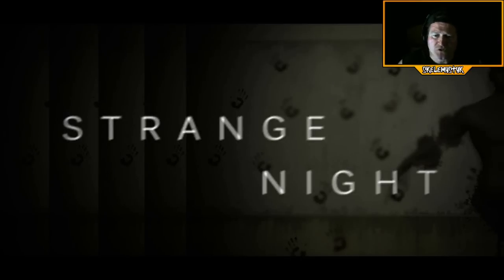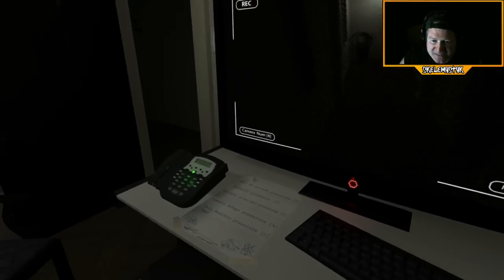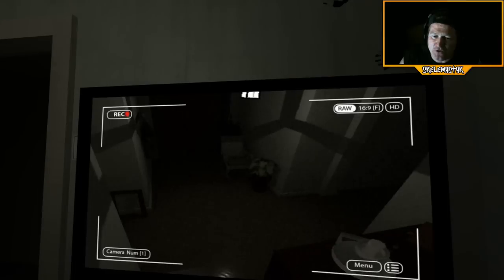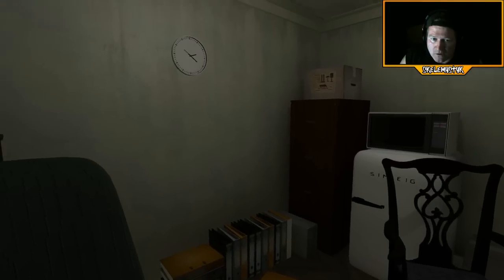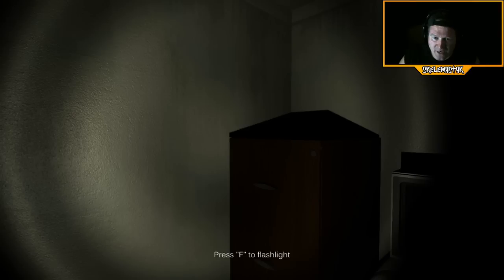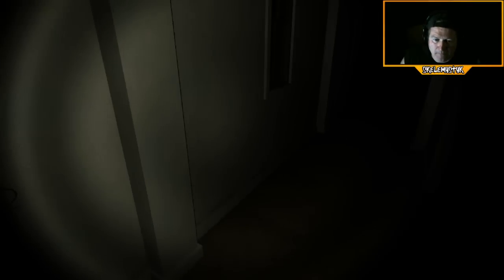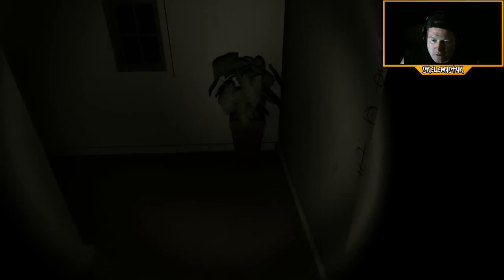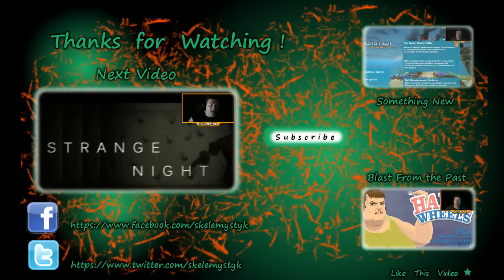Let's Play Strange Night Part 2 Survival Horror "Sleep Paralysis"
In this Strange Night, at first I think I'm dead, and then I find I am not. I think I am safe, but feel myself watched and pursued at every turn. What IS it, about these darkened hallways, and shadowed corners? Is there a way out of this nightmare, Can I find a survival in this horror,  or am I doomed to become one of the whispers in the night? Find out my fate, here.